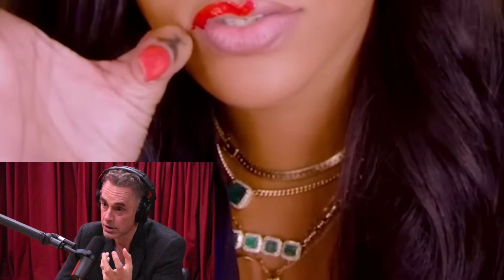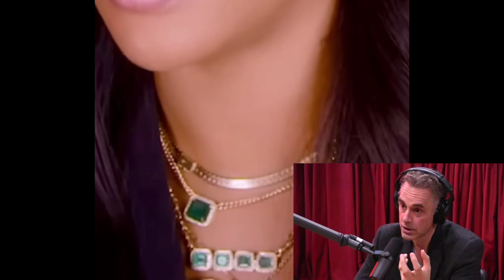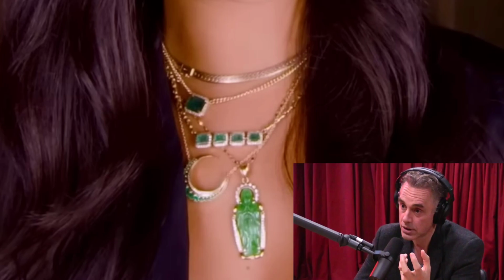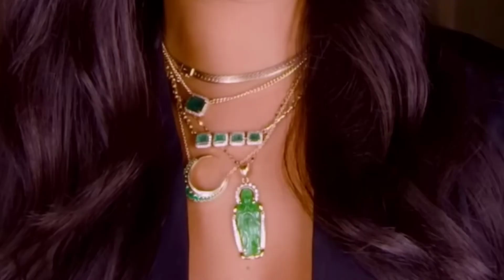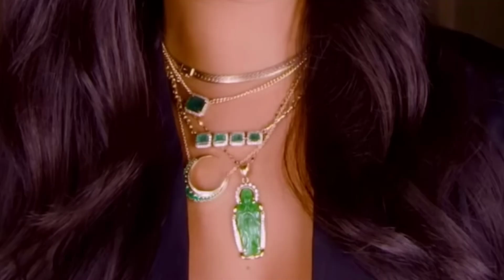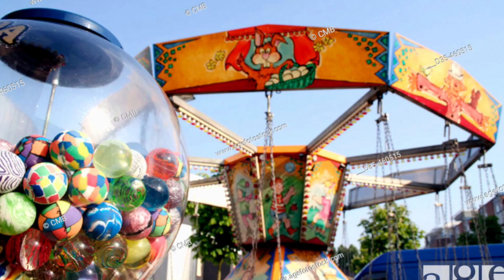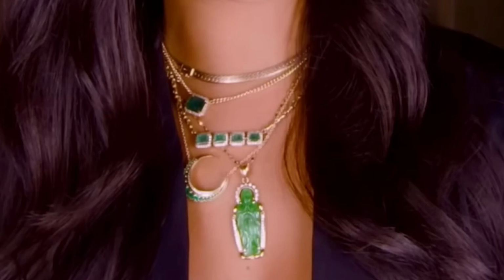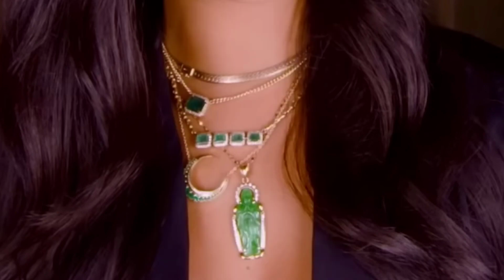Rihannas jewelry roasted by jordan peterson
Rihannas jewelry looks nice at first sight but a further look onto it reveals the terrors of a bubblegum funfair automate